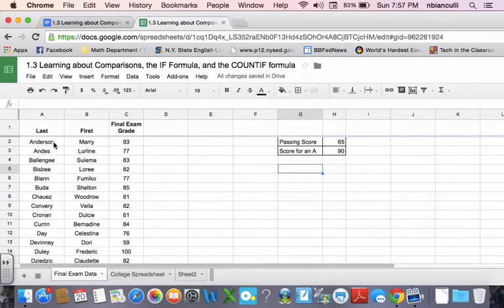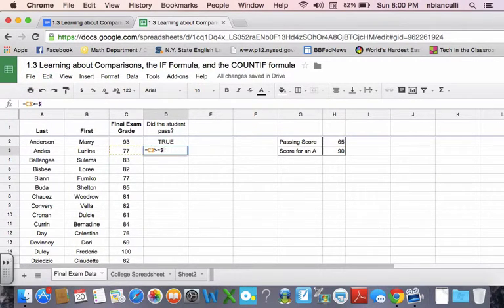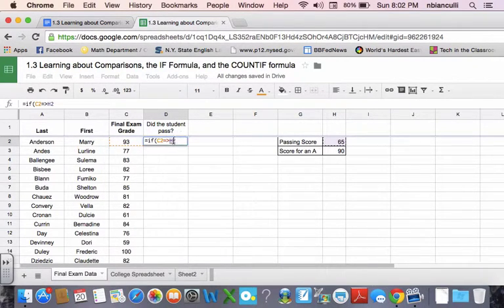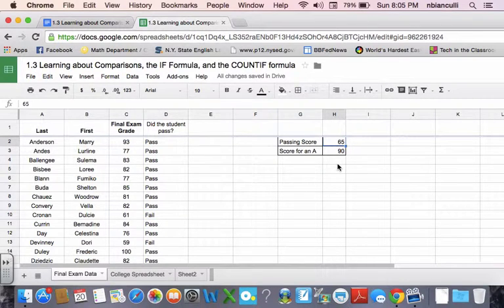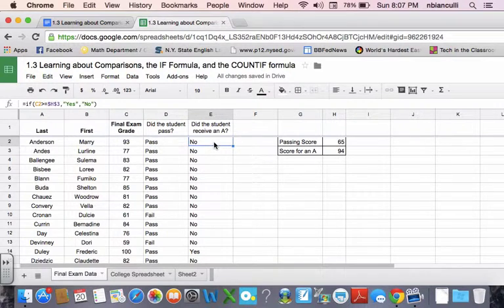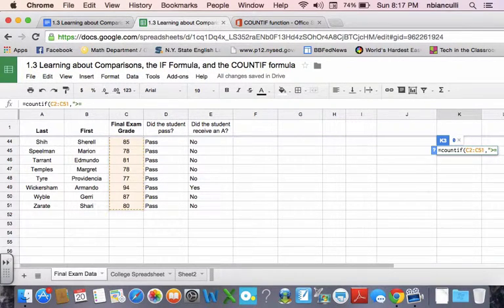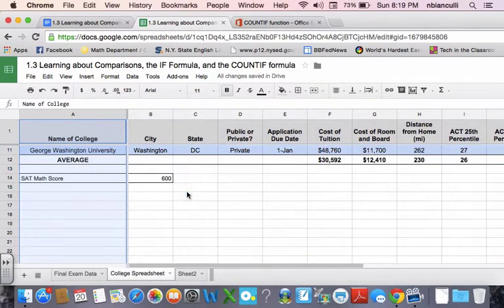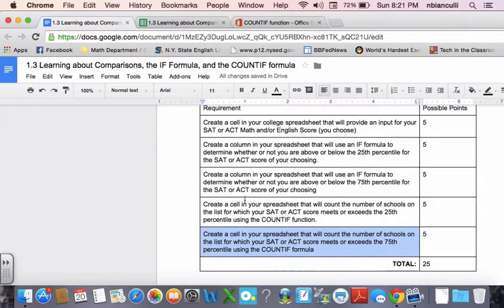1.3 Comparisons IF COUNTIF